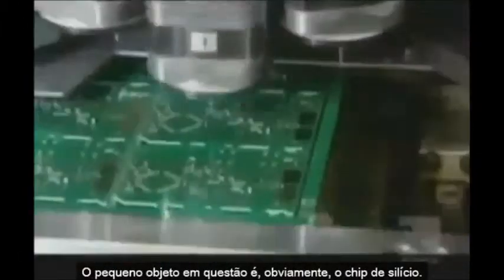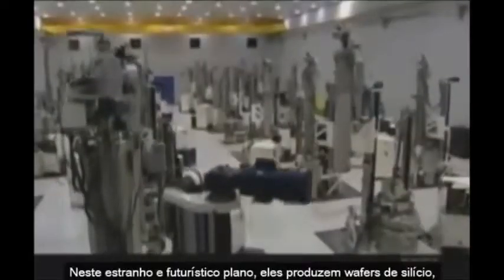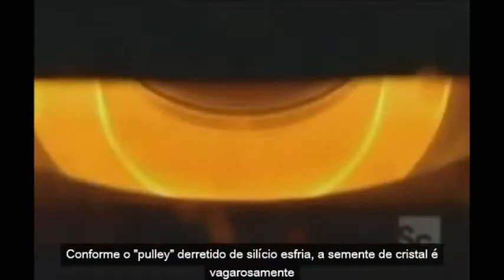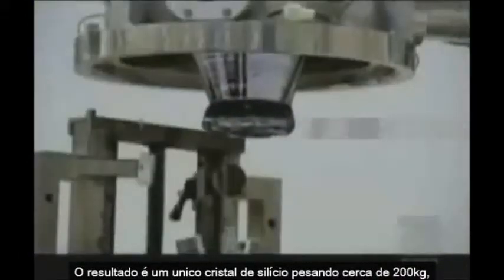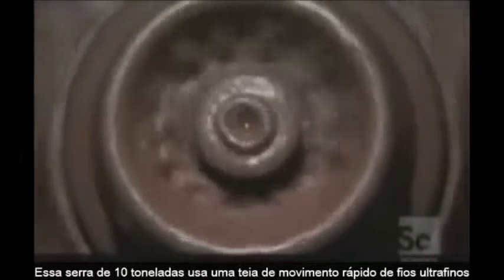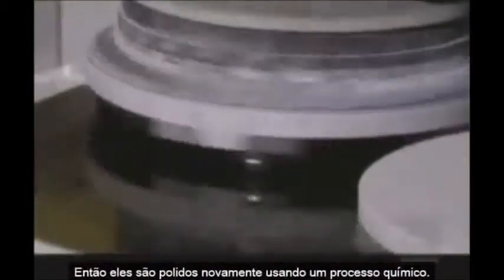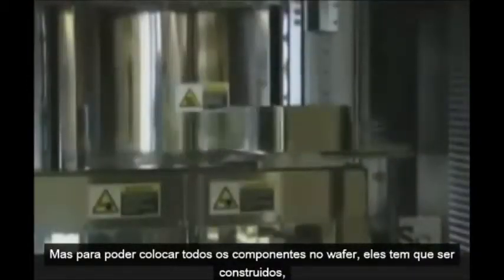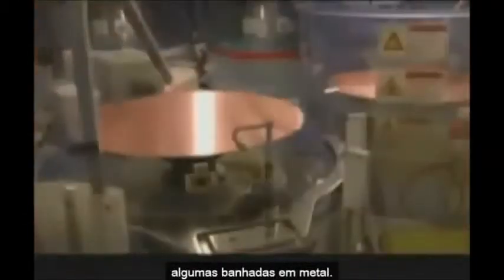Fabricação de CIs de silício versão reduzida